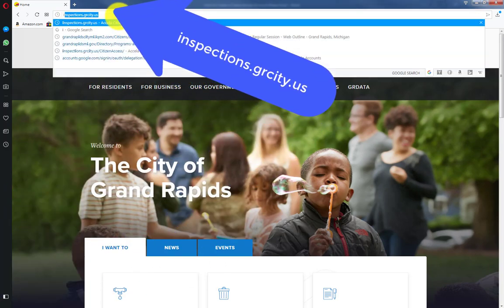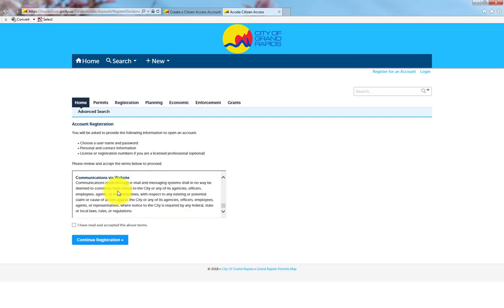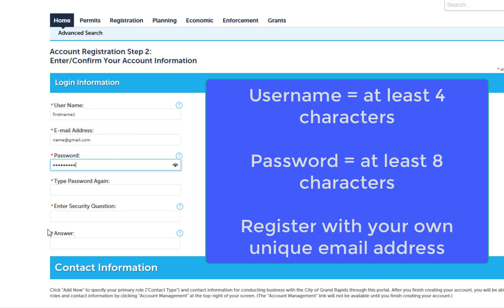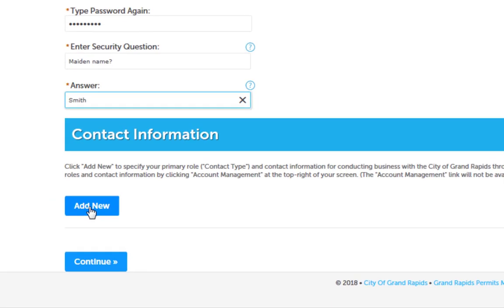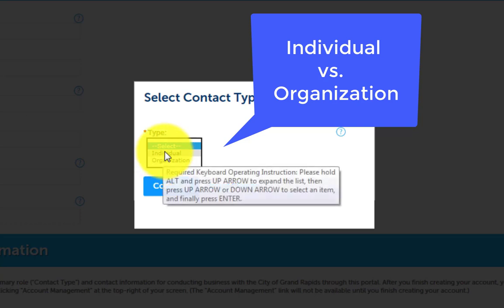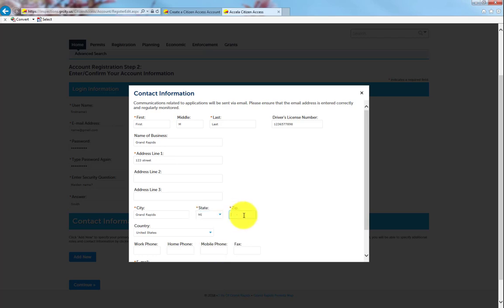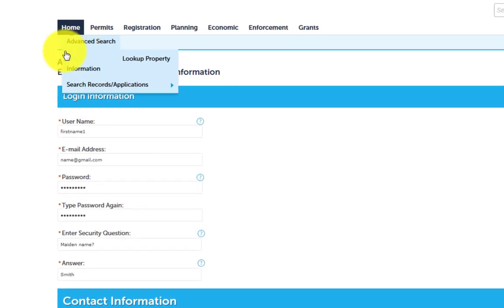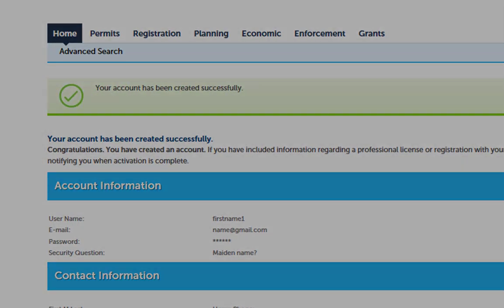How to Create a Citizen Access Account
City of Grand Rapids Development Center tutorial on how to create a Citizen Access Account